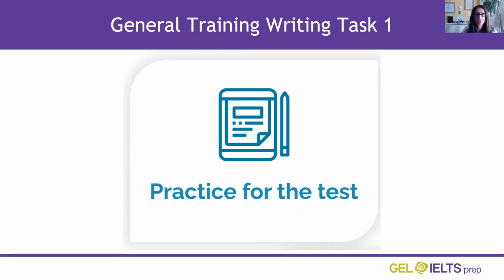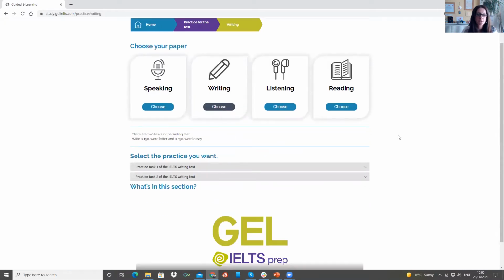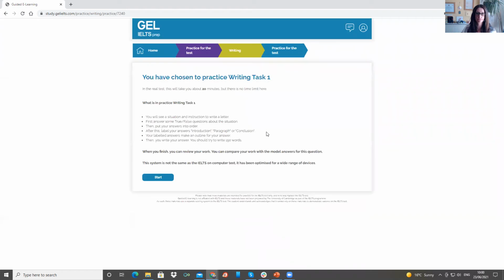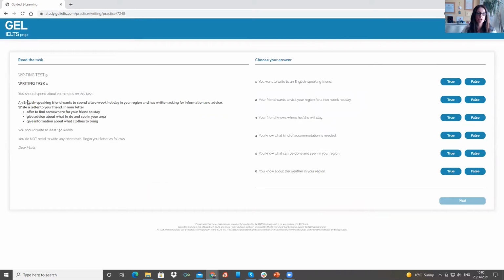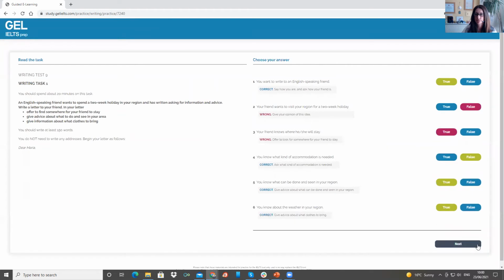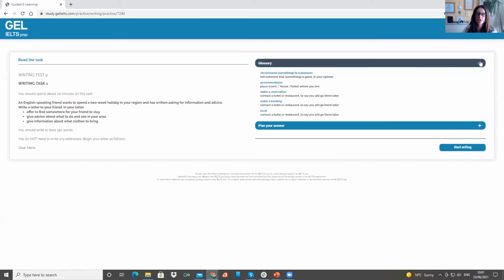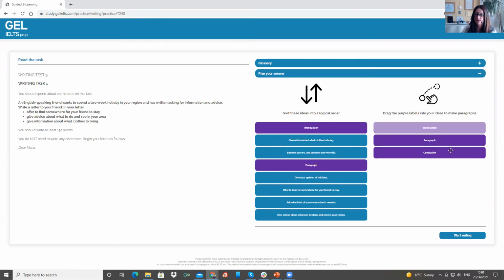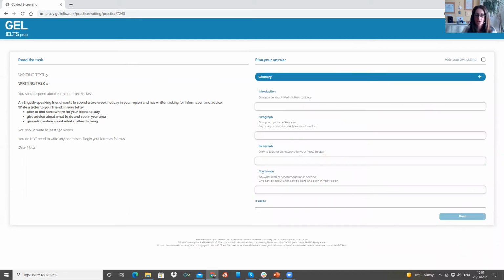How to use 'Practice for the test' for IELTS General Training Writing Task 1 on GEL IELTS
Use 'Practice for the test' and GEL's Writing Builder to analyse the question and plan before you write. Watch this video to find out how it works.

GEL IELTS offers you:
- 40 full tests (25 Academic / 15 General Training)
- free live classes, connected training and practice for IELTS Reading, Listening, Speaking and Writing
- Model answers for Writing and Speaking
- Feedback for every Reading and Listening question

GEL IELTS students: log in to your account to register for FREE live classes and get studying

Not a GEL IELTS student? Classes are FREE for everybody!